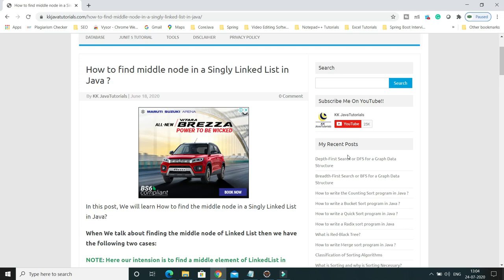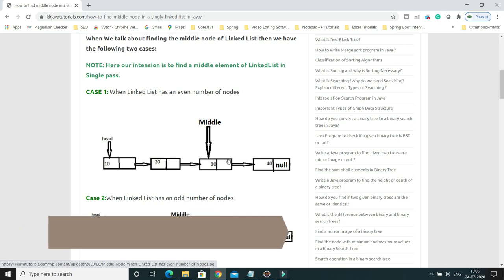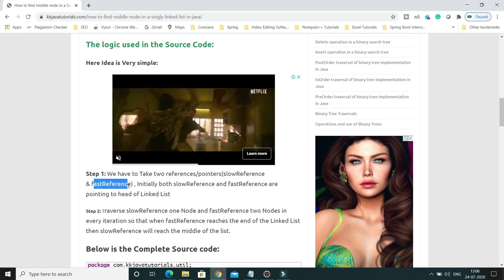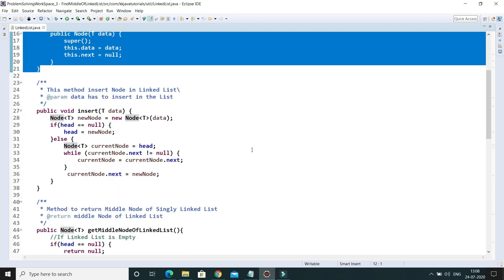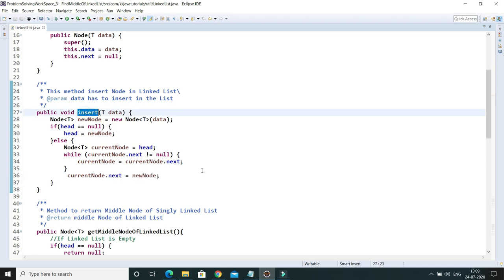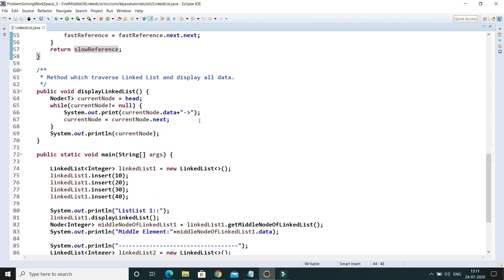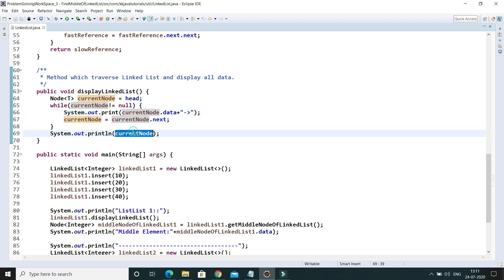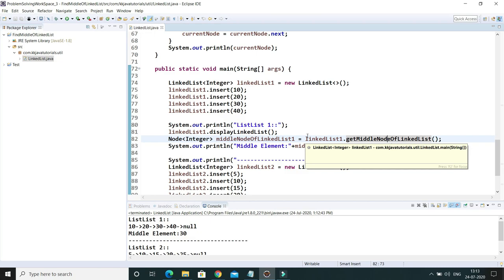Find middle node in a Singly Linked List in Java ? || Find middle element of List in Single pass ?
About this Video:
In this video, we will learn how to find the middle element of Singly LinkedList in Single-pass in java?